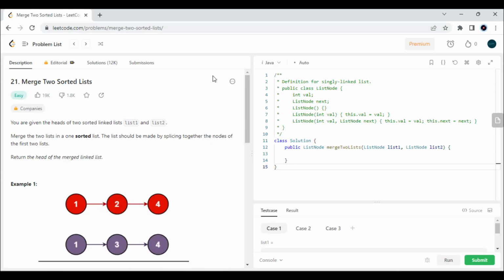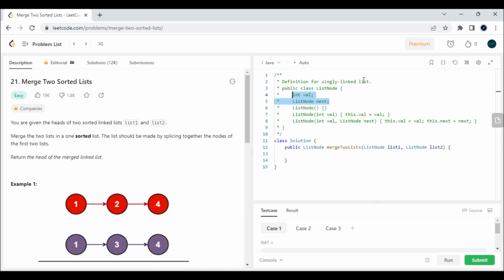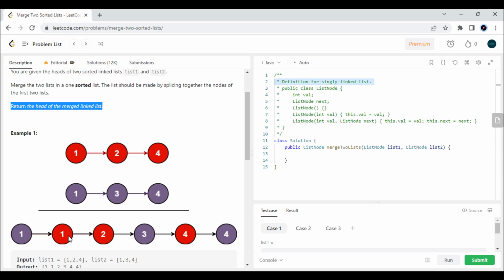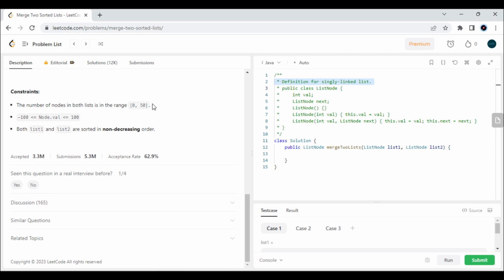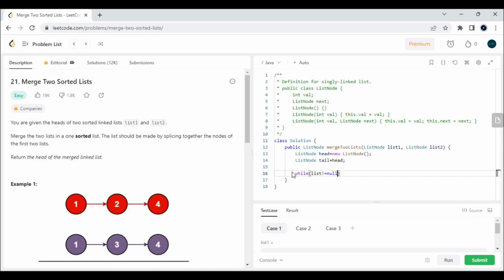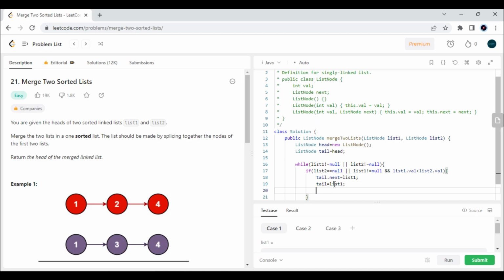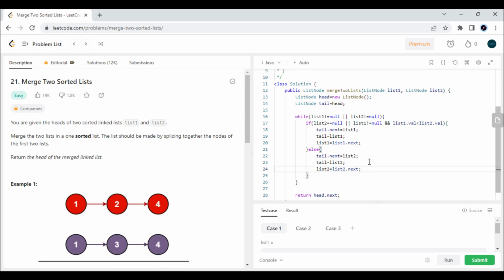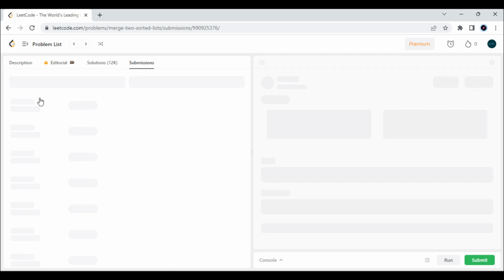08. Merge Two Sorted Lists - leetcode | Java DSA LeetCode Solutions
21. Merge Two Sorted Lists